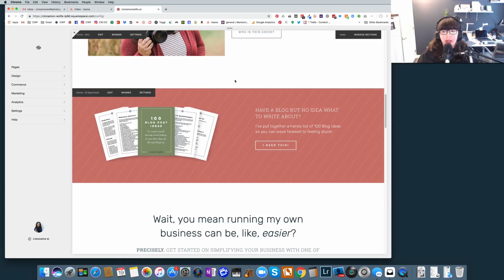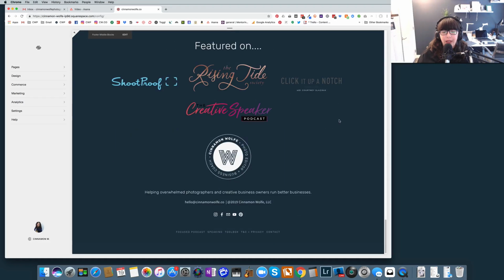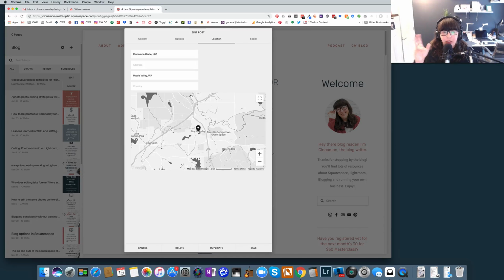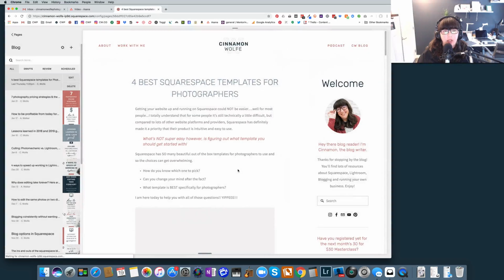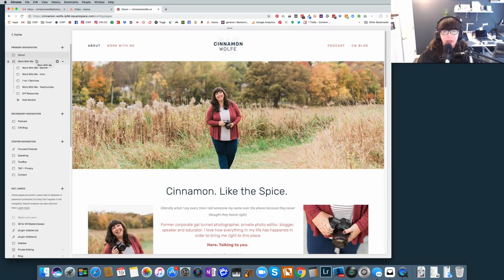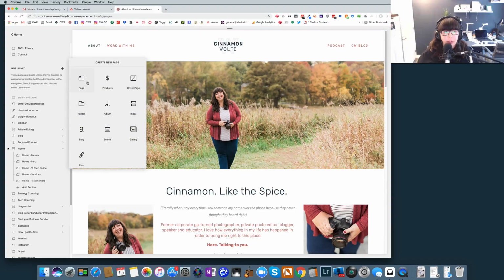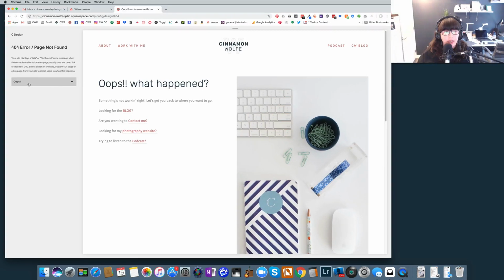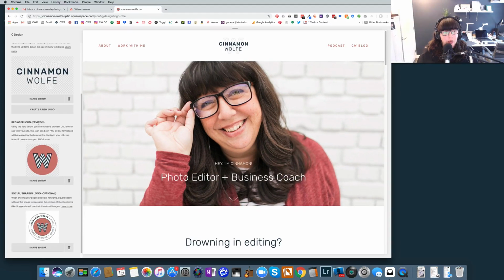Top 4 Squarespace Hacks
Is your website on Squarespace or are you thinking of setting up your website on Squarespace? I'm giving you my 4 best Squarespace tips your website needs!